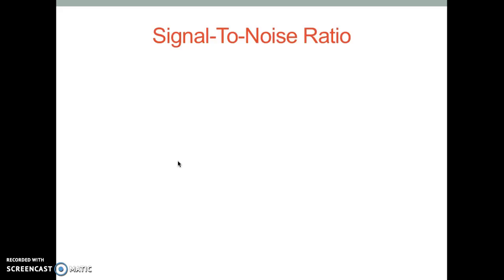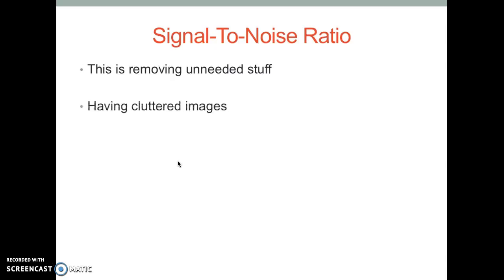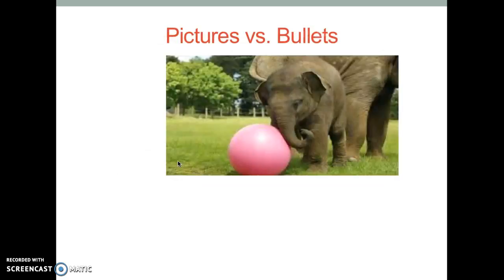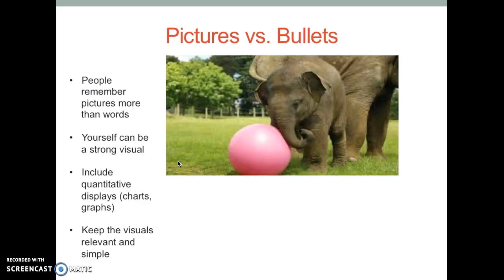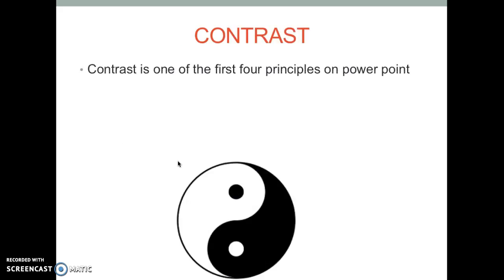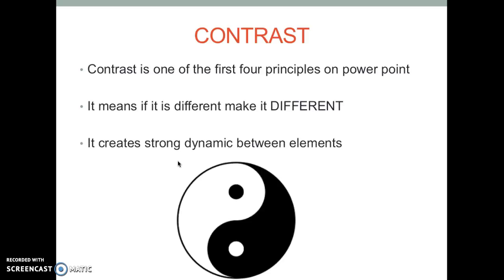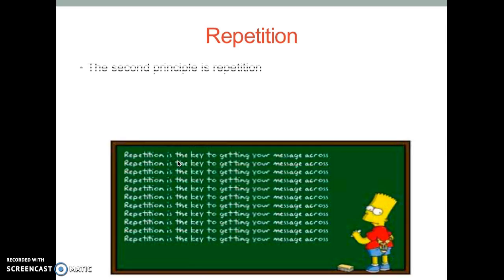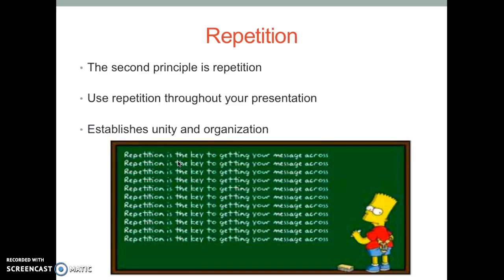How to Design a Power Point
This is his kid i am laughing my ass off